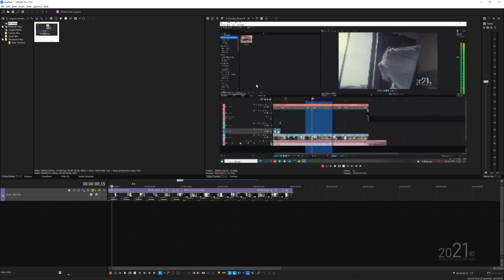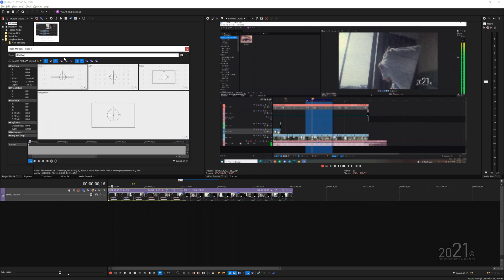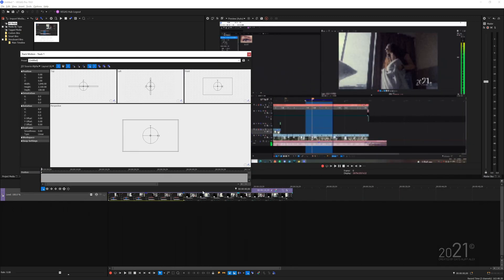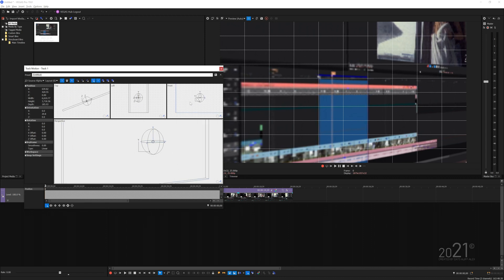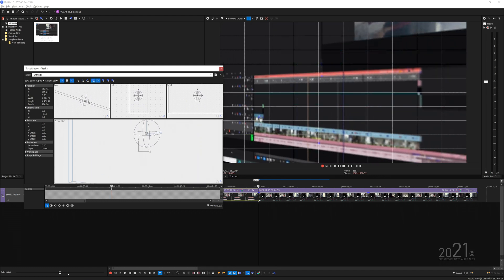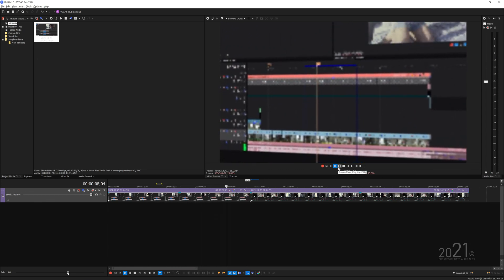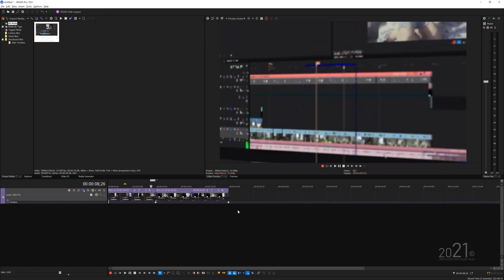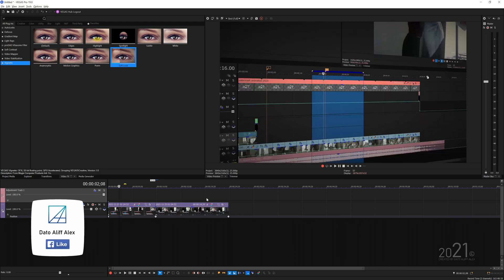Create a Basic 3D Screen Effect with VEGAS Pro!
In this tutorial, you will learn how to make your video have a 3D depth by shifting the perspective of the media with VEGAS Pro program. All of these can be easily done via the Track Motion.

Feeling generous?